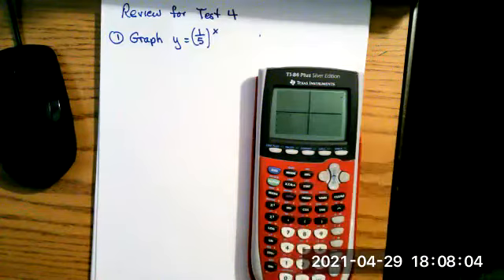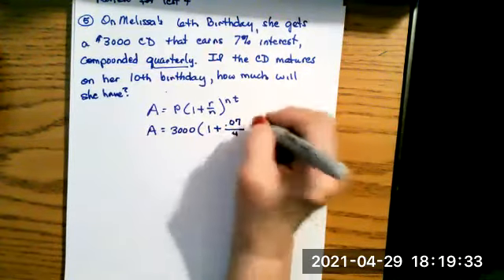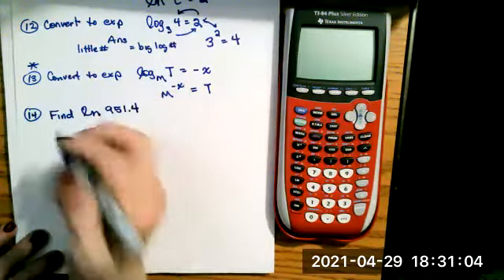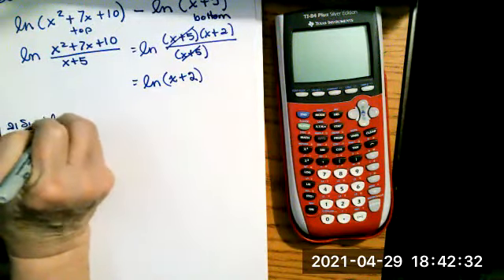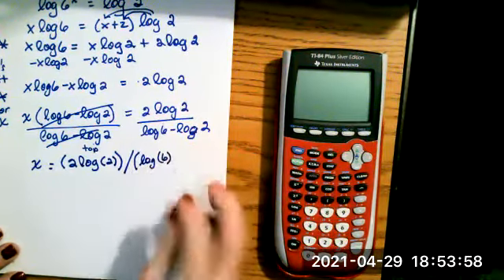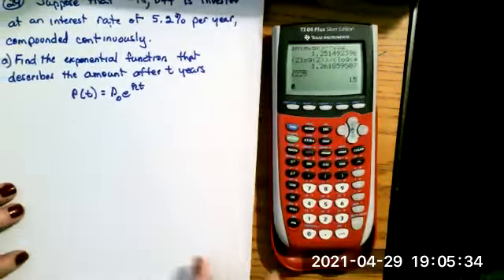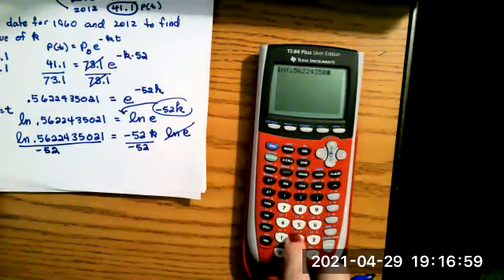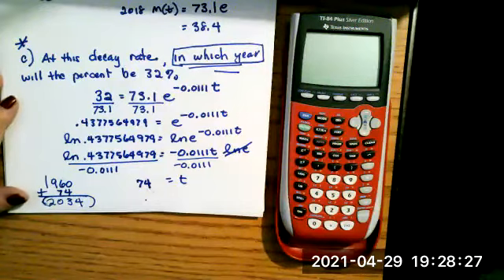Zoom in Class Review for Test 4